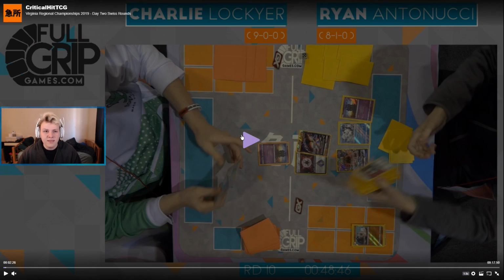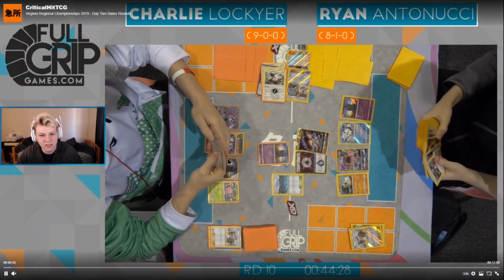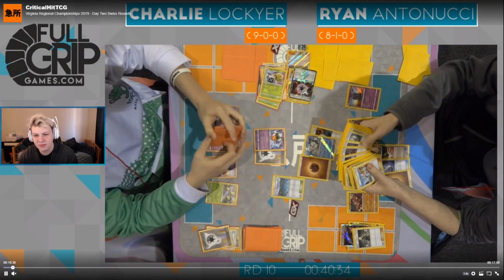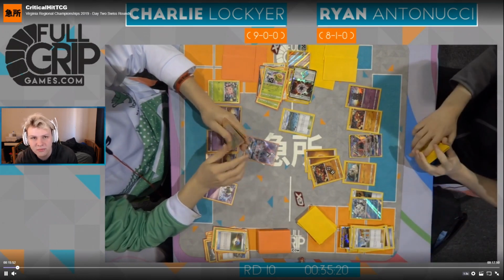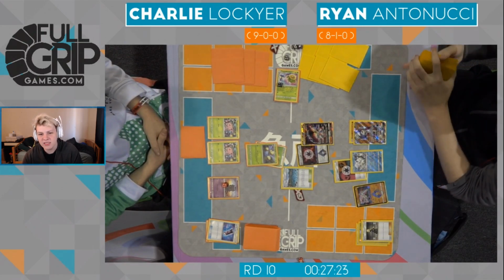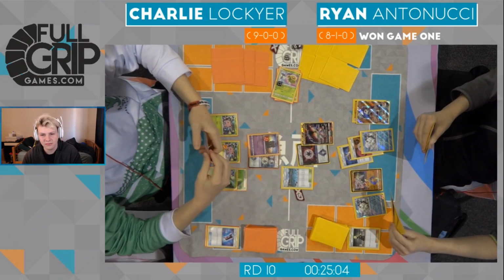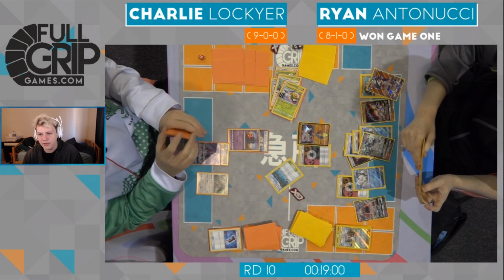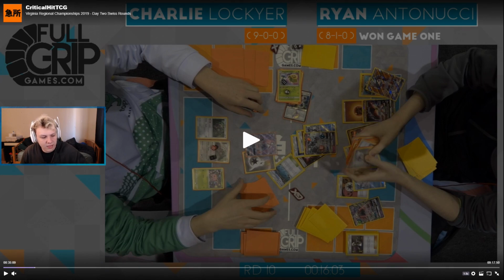Roanoke Regional Round 10 - Lost March vs BuzzRocTales